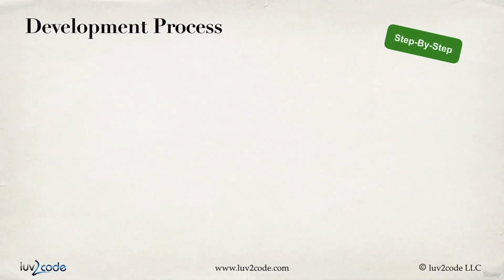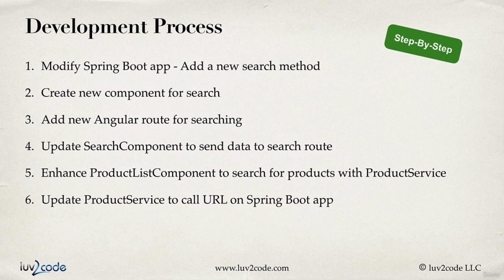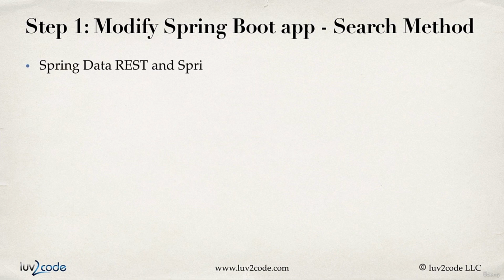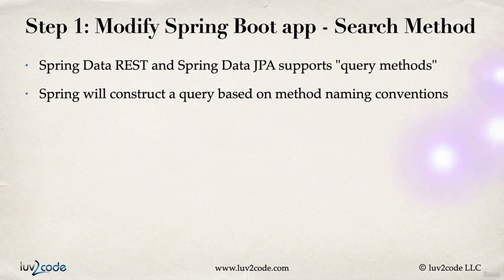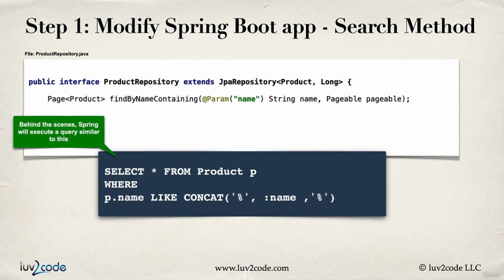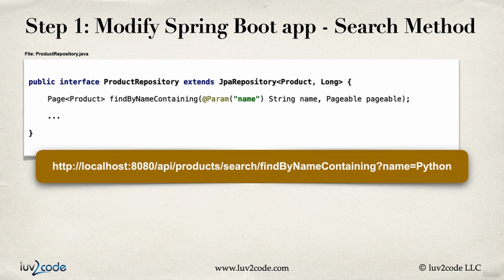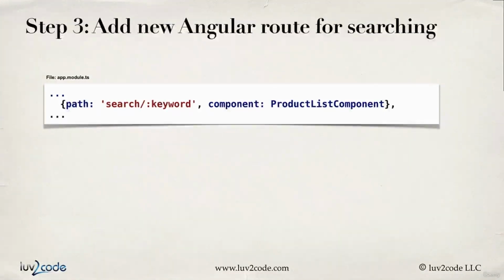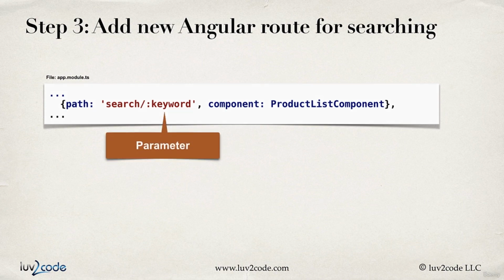14.1 Search by keyword